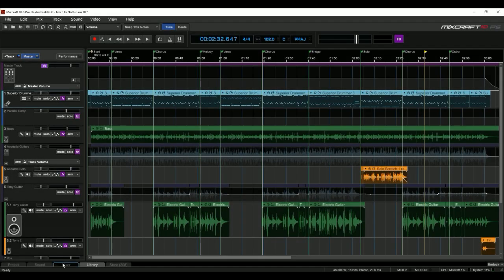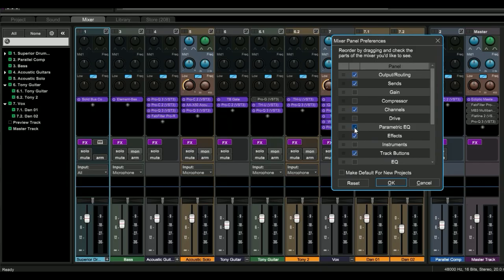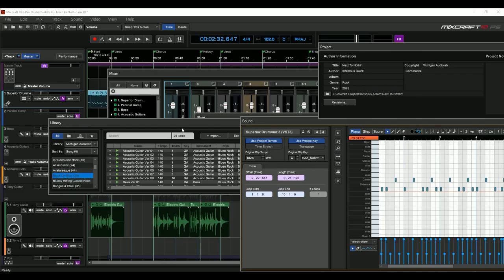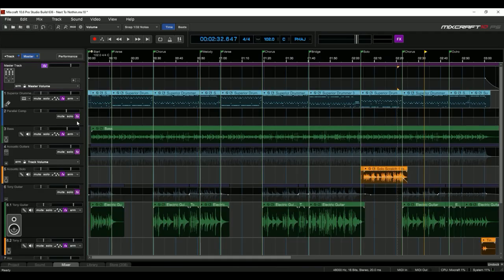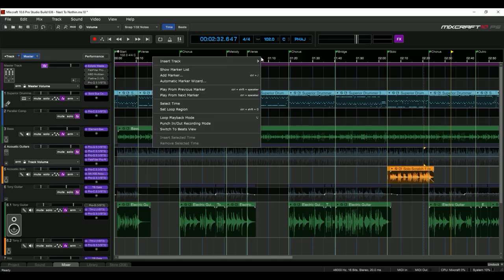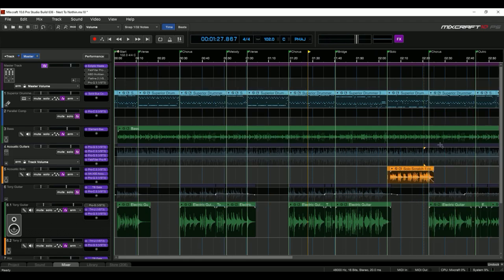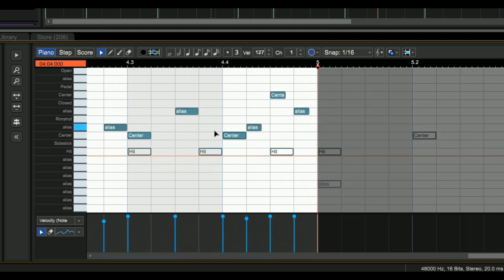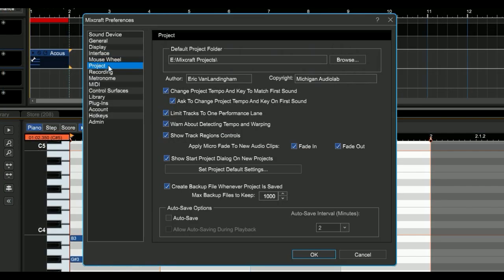Mixcraft 10 Secrets: Powerful Functions You Didn’t Know About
Think you know Mixcraft? Think again. In this video, we dive into lesser-known features and functions that many users overlook—but once you discover them, they’ll completely change the way you produce music.

From workflow shortcuts to creative tools that make mixing and arranging faster, these tips will help you get more out of Mixcraft and make your sessions smoother, smarter, and more fun. Whether you’re a beginner or a seasoned producer, you’ll walk away with new tricks to level up your projects.

👉 Watch now and learn how to:

Streamline your workflow with hidden shortcuts

Enhance your mixes using overlooked tools

Unlock creative possibilities with features you didn’t know existed

Boost productivity by customizing Mixcraft to your style